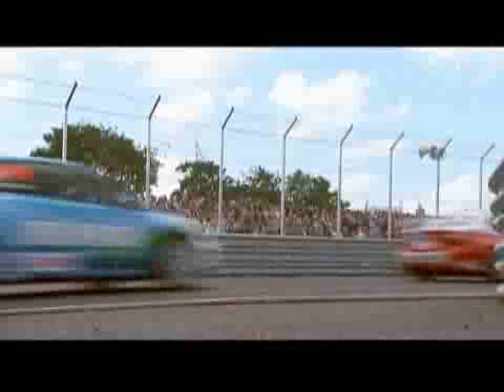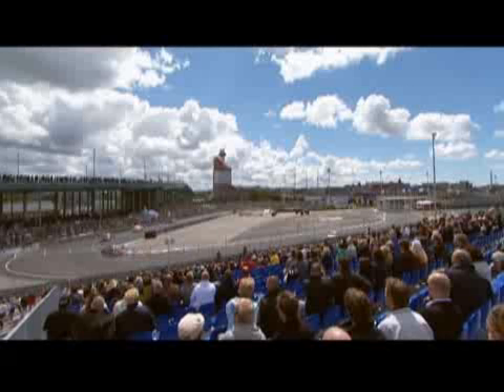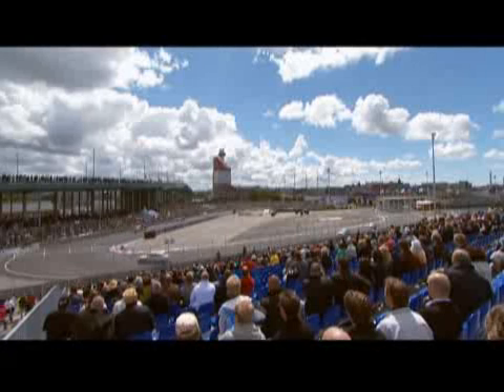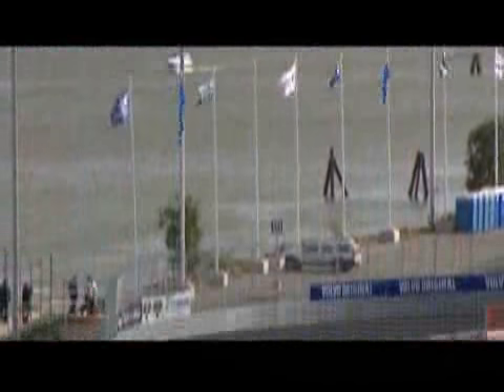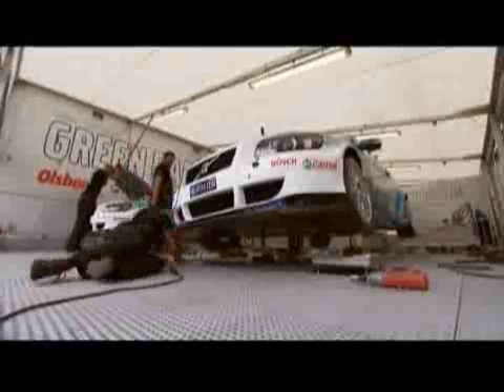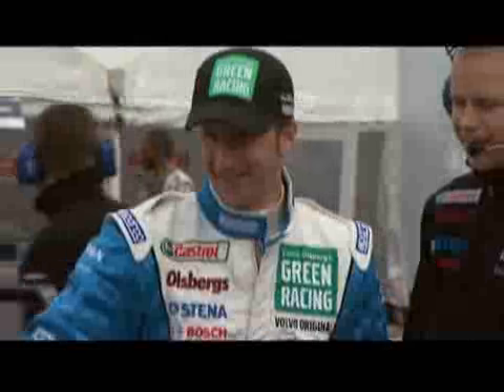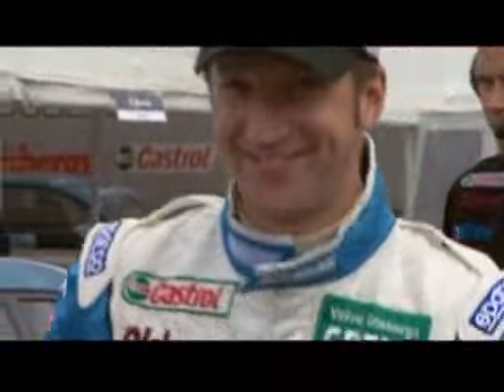☆ New Volvo C30 STCC 2011 Gothenburg Green City Racing - Carjam Radio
Carjam Car Radio Show -- A Car Show About People

The Swedish Touring Car Championship, STCC, moved into to the city of Gothenburg this summer. Thanks to a firm determination to make racing more environmentally-friendly, the city council and the local authorities accepted the idea of hosting the Gothenburg City Racing, attracting more than 30,000 visitors.

carjamradio "car jam radio" "car radio show" "car talk radio show" "carjam" ferrari "car talk" "bbc top gear" "great car ad 2011" "funny commercial 2011" "banned car ad" f1 "formula one" "classic cars" evo "best car ads 2011" "funny car ads 2011" funniest "fail"  "sexy car ad 2011" "road test" "road review" "car test" "road report" "driving test" hot sexy new nissan fast Porsche suv "celebrity car" maserati vw audi 4x4 estate lotus fiat "alfa romeo" subaru toyota ford  impreza "high speed" "tractor" "rally car" crashes accidents